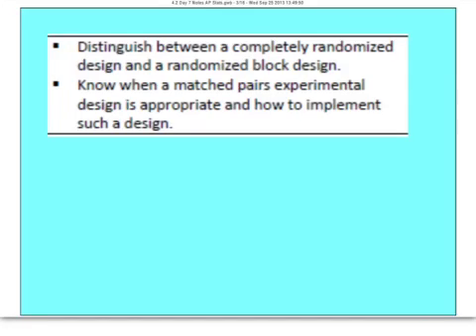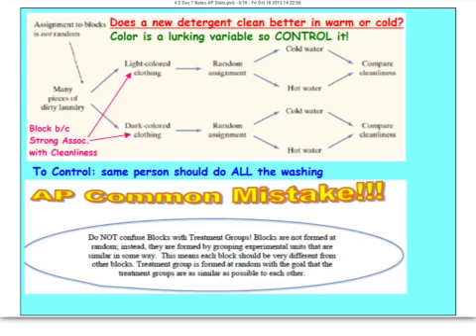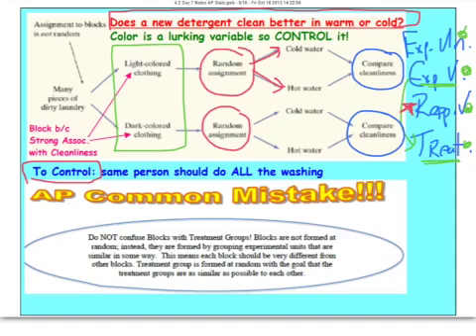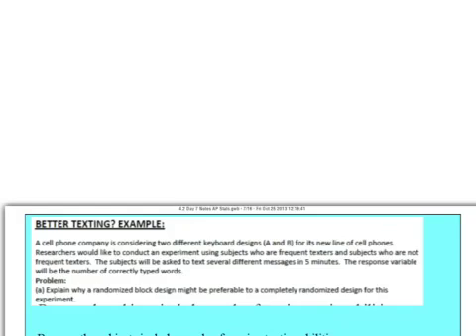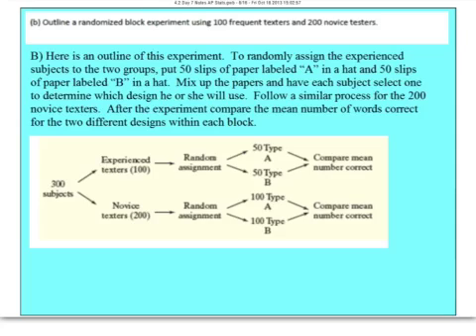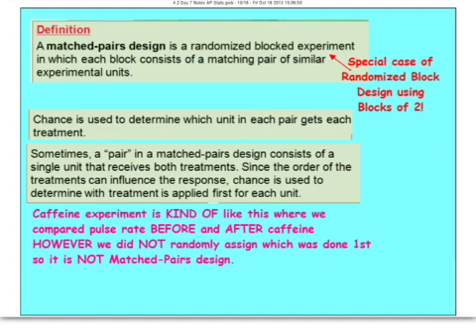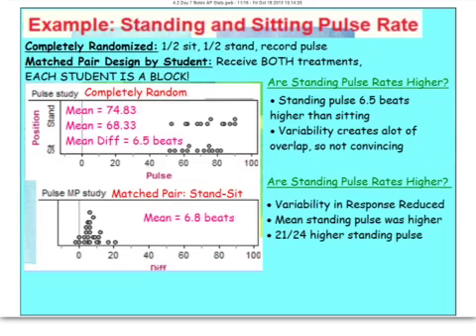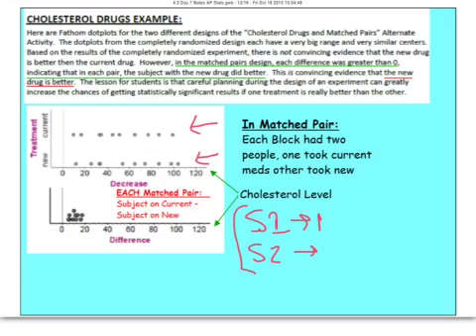4.2 Day 7 AP Stats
4.2 Day 7 AP Stats